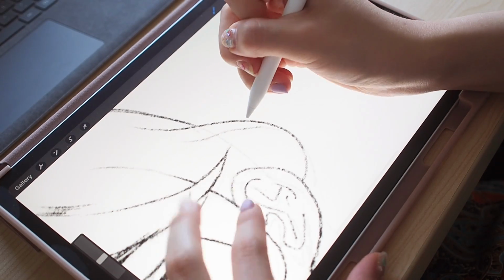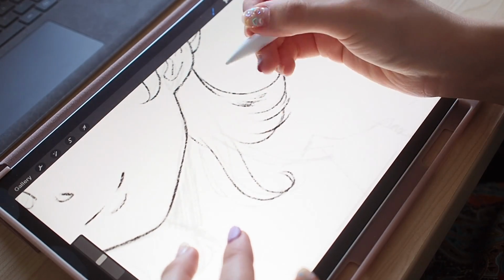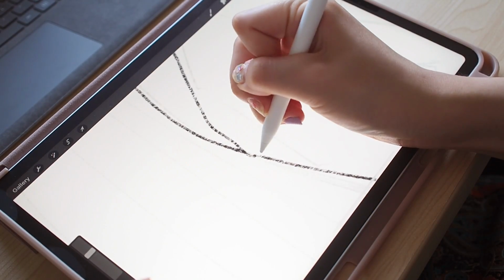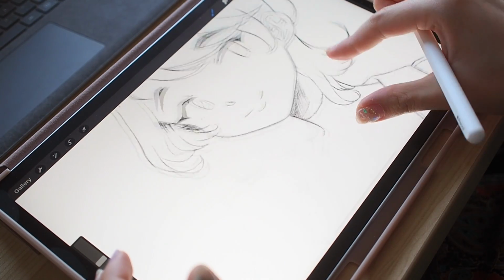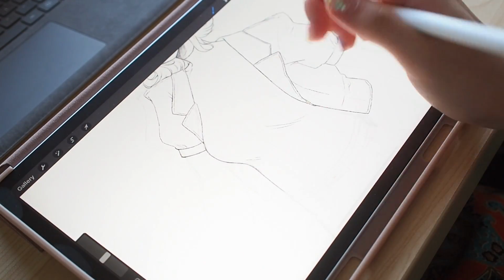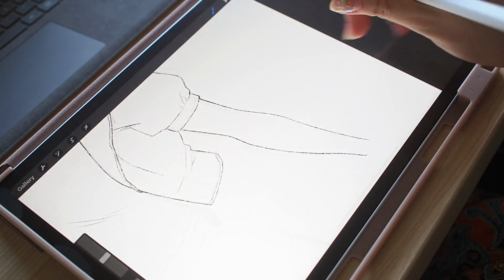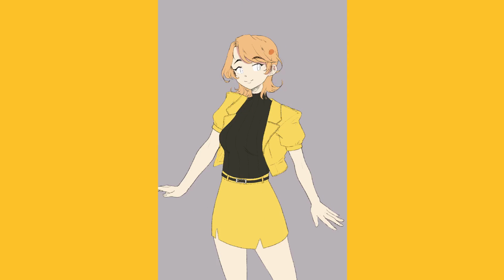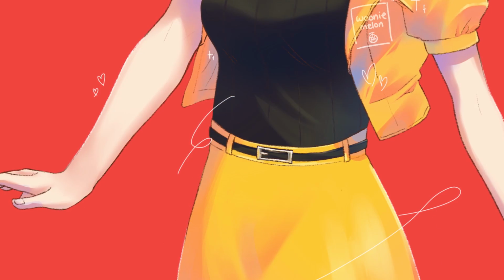draw with me! | hello world - wooniemelon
hello world!
As my first video on here, here is a draw with me!
I hope to try and keep up with making videos to put up here, and it'll range from a whole bunch of different stuff so I'm excited!